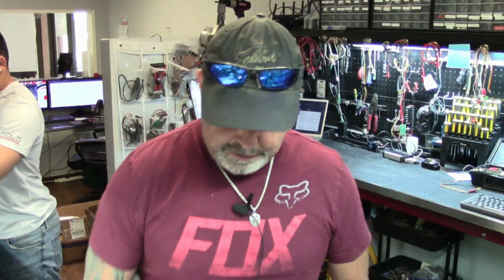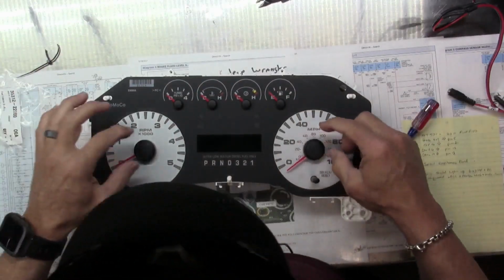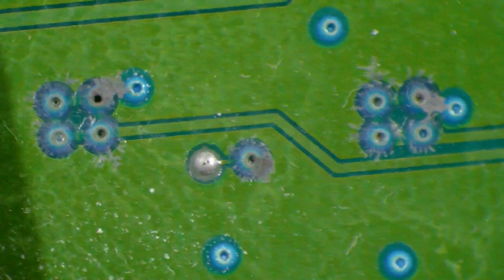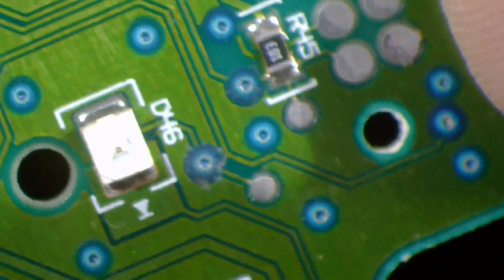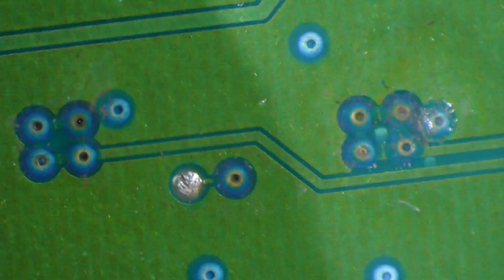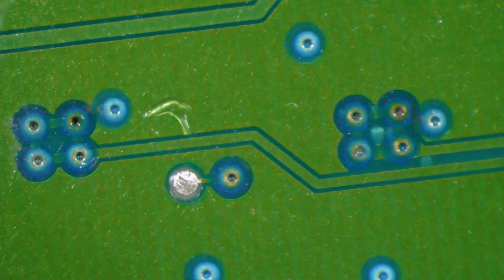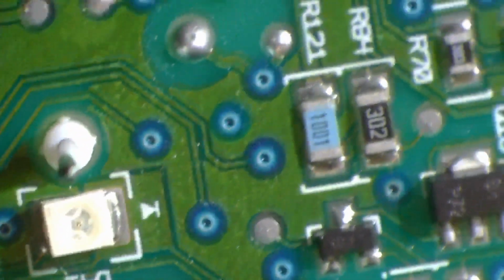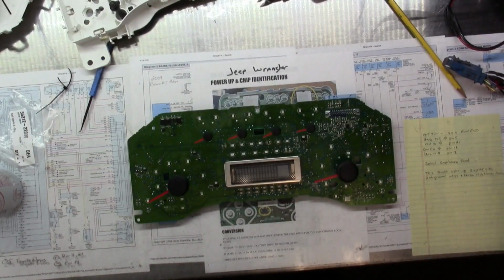08 F250 Instrument cluster having issues. Dendritic growth causing transient connections!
08 F250 Instrument cluster having issues. Dendritic growth causing transient connections!  dont know what this stuff is...click below.

This can theoretically happen to any electronic components